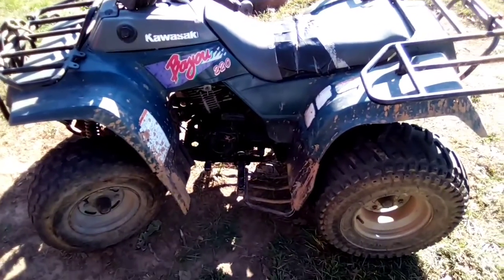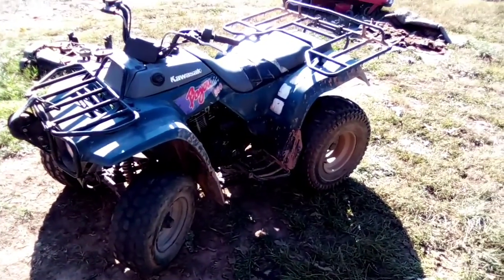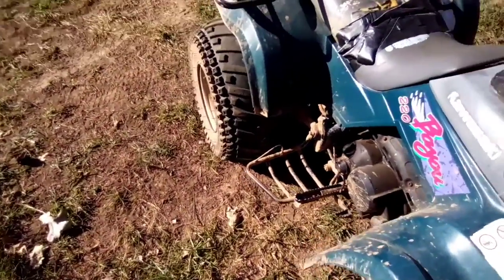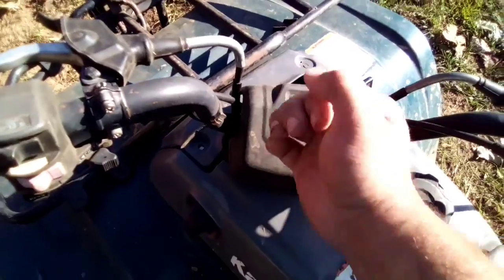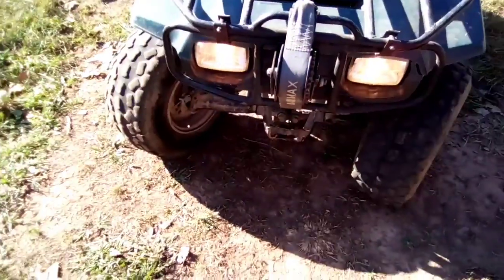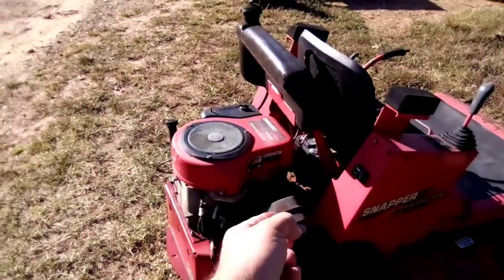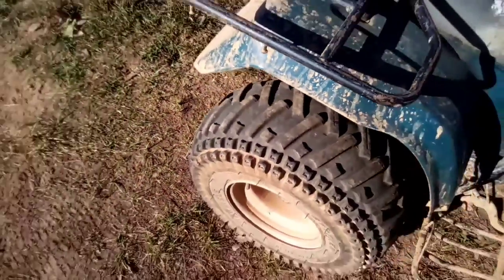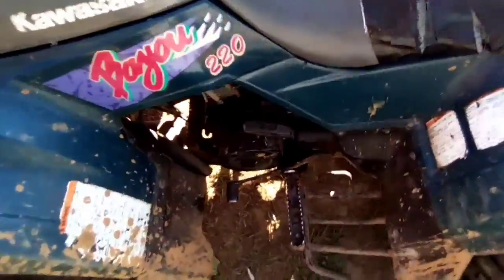kawasaki bayou is going away.